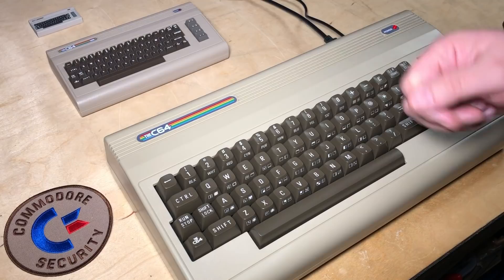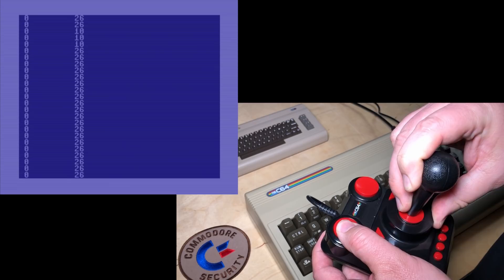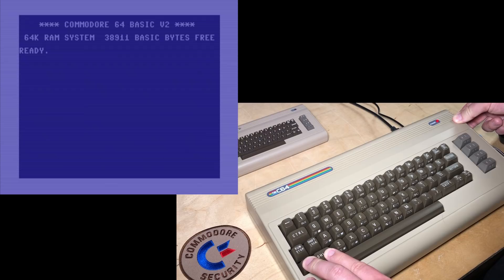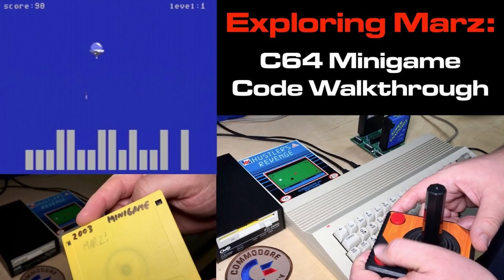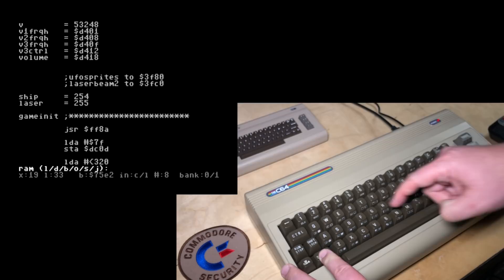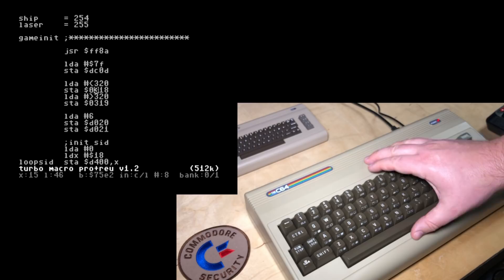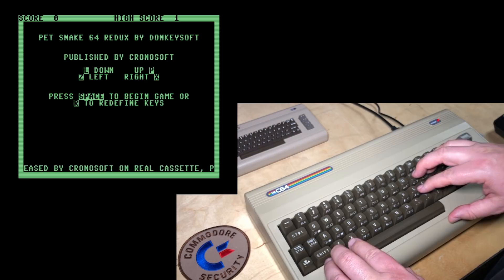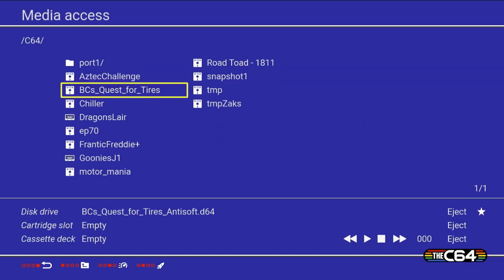TheC64 "Maxi" Firmware Update v1.5.2: Joystick Swapping & REU support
The new TheC64 firmware update includes official REU support, and the much-request joystick port swapping feature. We take a look at these, along with some other tricks and features, and a couple new games included in the update. And I mention a LOT of links.

Credits music is "Garage Breakout" from Bedford Level Experiment's album "The Agony and the Ecstasy of Steve Jobs: A Soundtrack"

Index:
0:00 Intro
2:12 Joystick port swapping
3:59 Keyboard shortcuts
5:15 REU enable for Turbo Macro Pro
9:48 TheC64: recommended!
11:24 Hessian & PET Snake
14:43 Other channel shout-outs
16:13 Thanks!